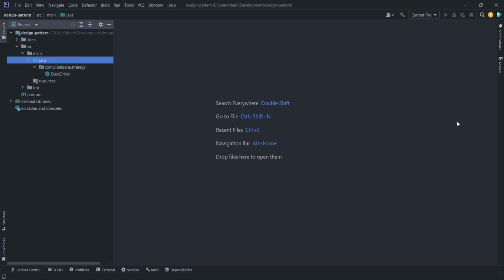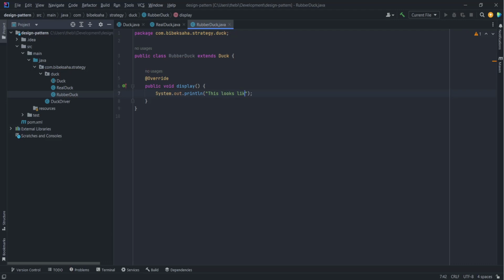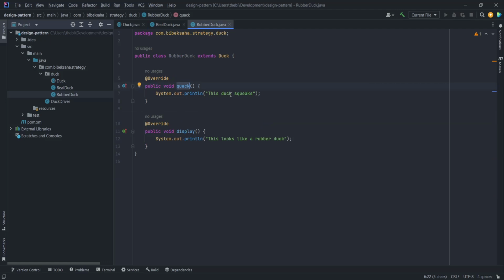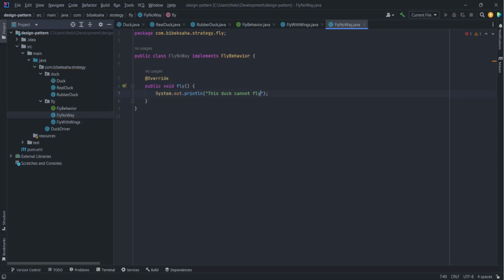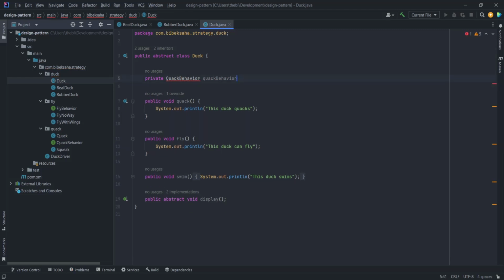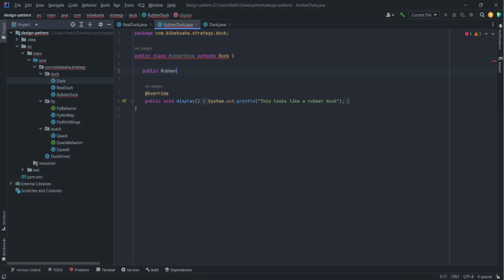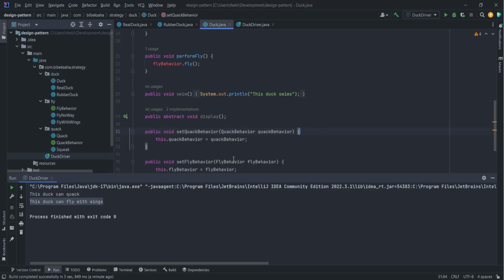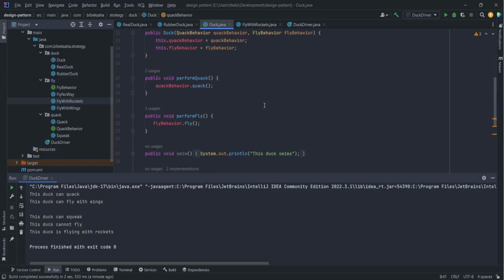Design Pattern: Strategy Design Pattern (Episode 1)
Strategy design patterns allows the client the choose the desired algorithms encapsulated by classes. The changing behavior is seperated out and grouped together